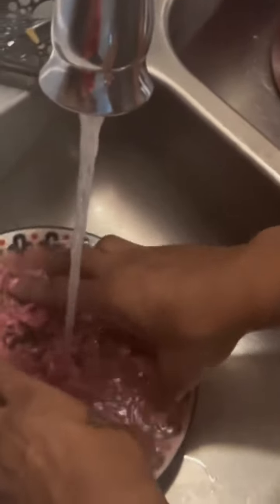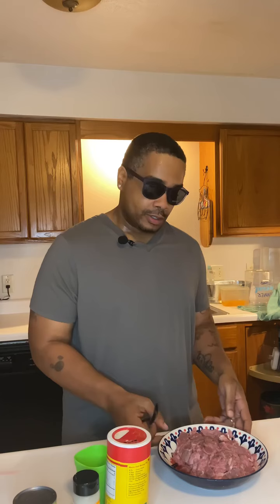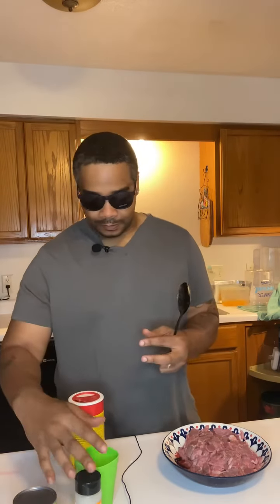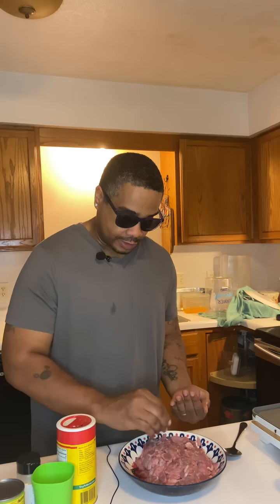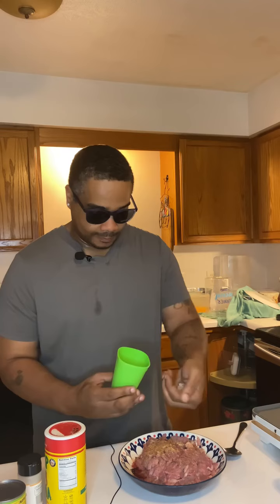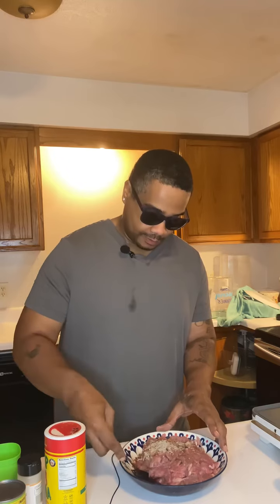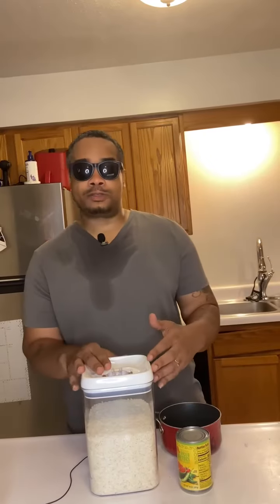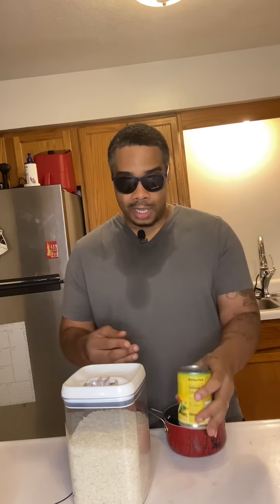Smells Yummy now grub! SYNG Cooking Show Ep 2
Introducing to you the SYNG Cooking show, Episode 2!